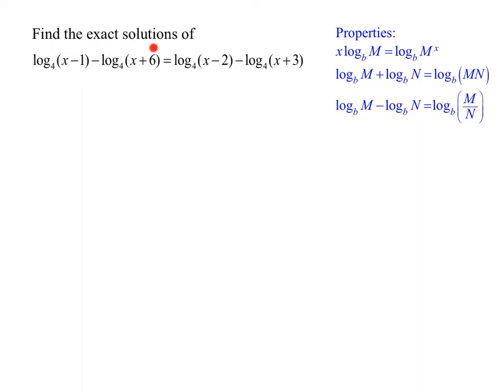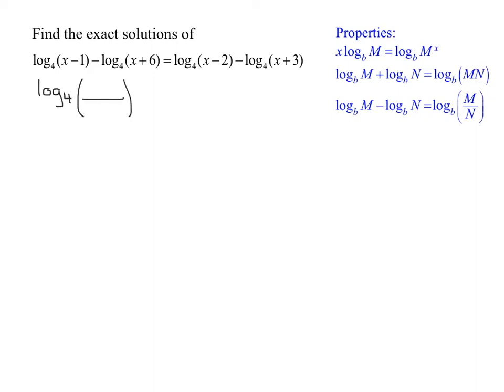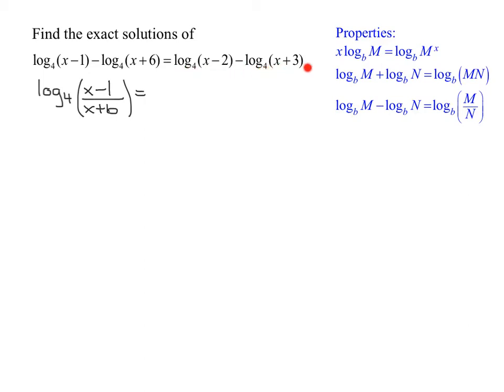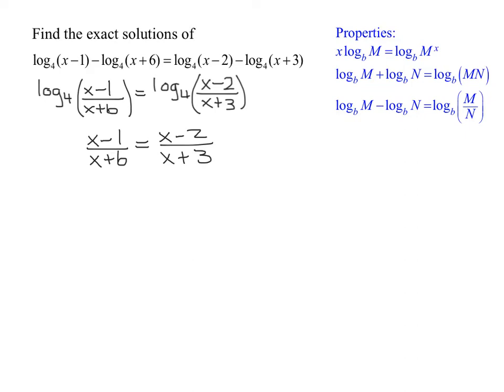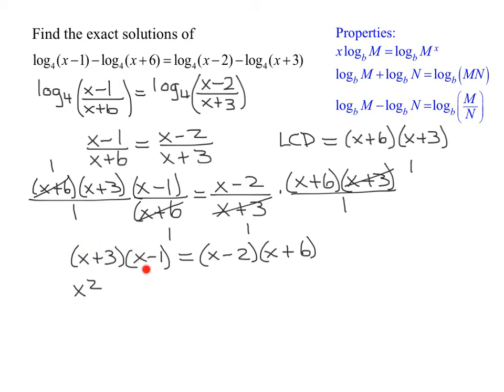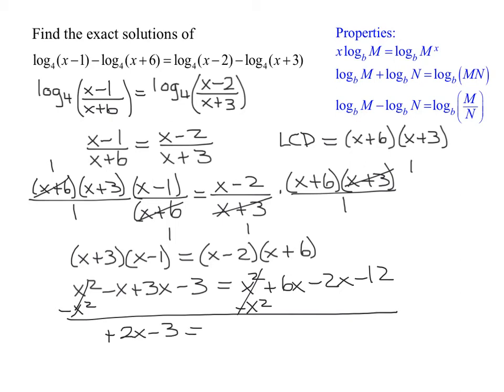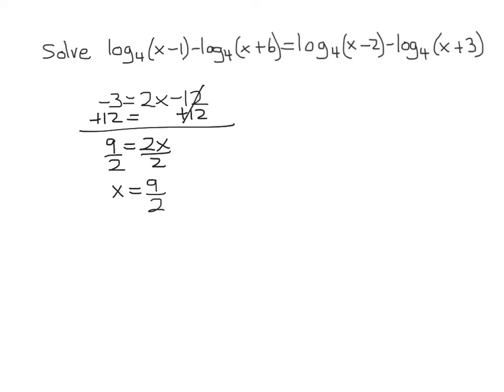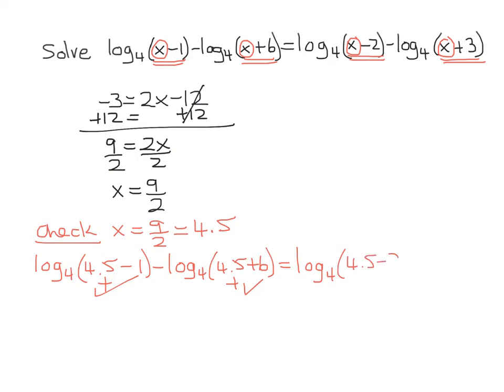Solve a Logarithmic Equation Involving Four Logarithmic Terms and Quotient Property of Logarithms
The equation to be solved is log base 4 of (x-1) - log base 4 of (x+6) = log base 4 of (x-2) - log base 4 of (x+3). The two logarithms on the left side of the equation are condensed into one logarithm using the quotient rule of logarithms as are the two logarithms on the right side of the equation. Then the one-to-one property of logarithms is used which gives a rational equation. On solving this equation a linear equation is obtained which is solved and gives one good solution.

Timestamps
0:00 Introduction
1:10 Quotient Property of Logs
2:43 One to One Property of Logarithms
3:12 Solve Rational Equation
6:32 Check for Extraneous Solutions